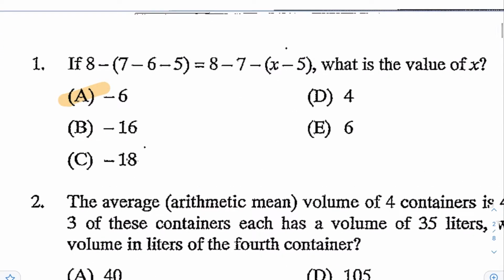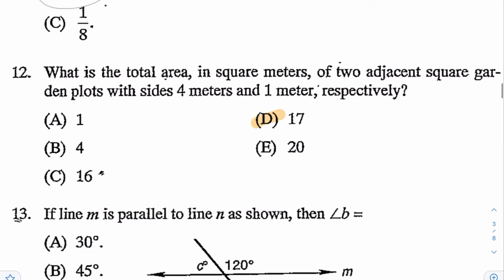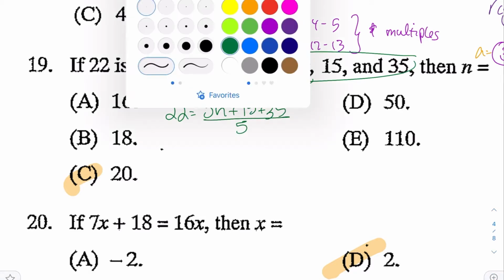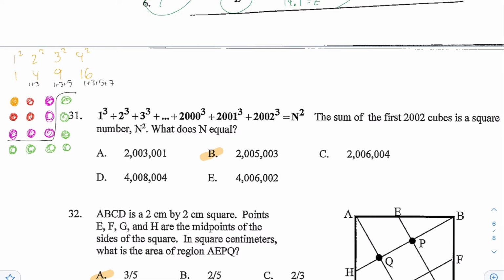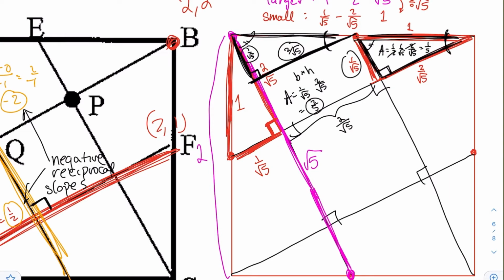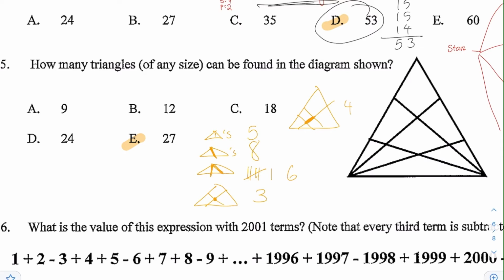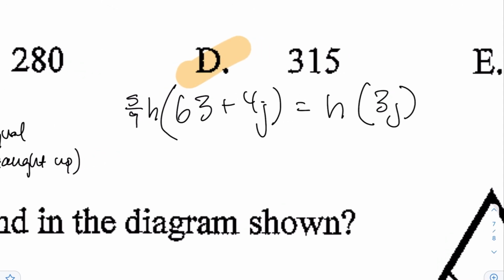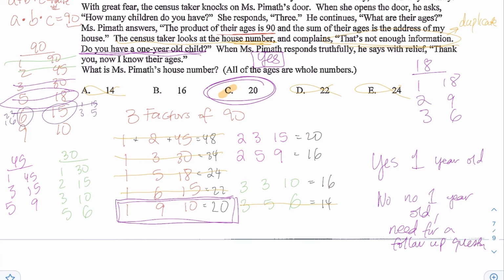Class P (M) U21